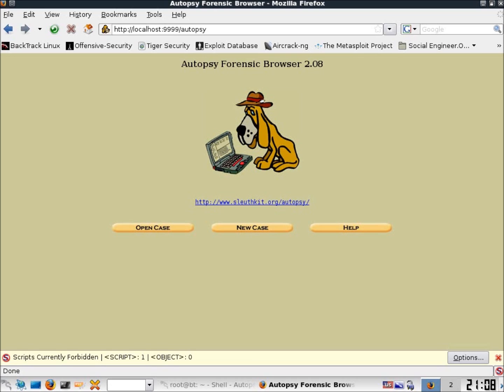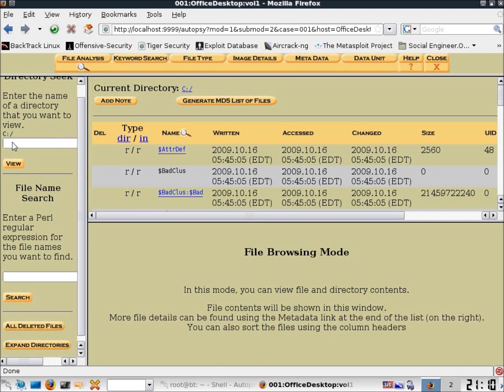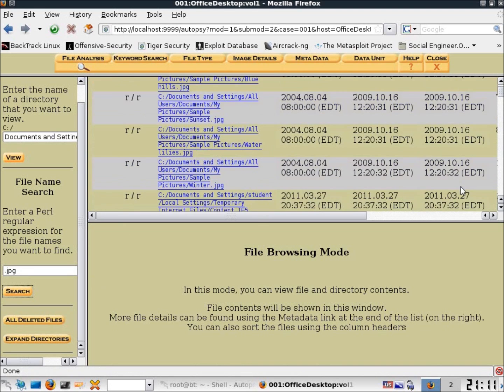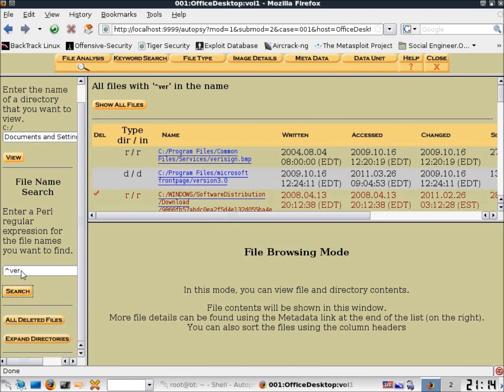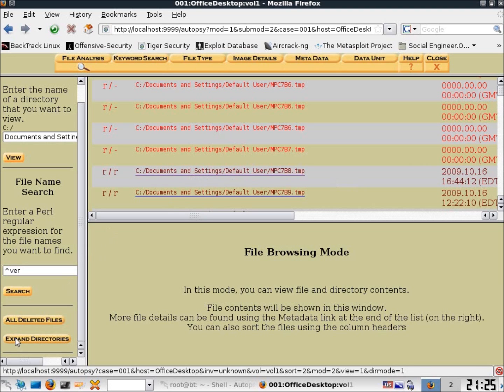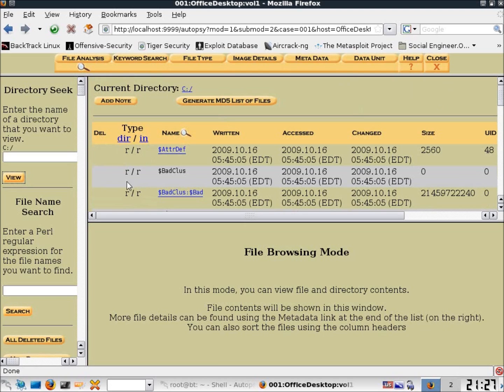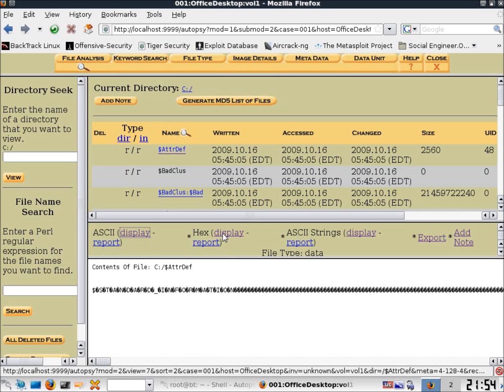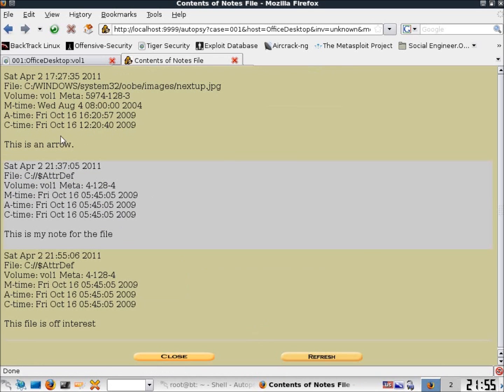Backtrack 4 R2 Digital Forensics Autopsy - File Analysis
In this video I use the File Analysis tools within Autopsy to examine an image file. This video is a continuation from the video Within the File Analysis tool you can search for files based on filenames, examine deleted files, view a file within a hex editor, export a file,leave notes for a file, and generate an MD5 hash for every file within a directory.